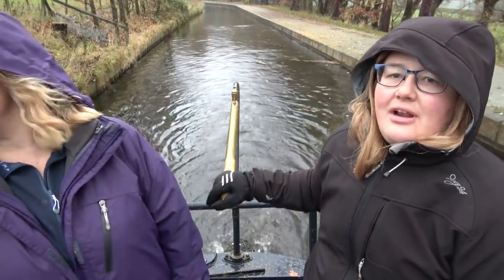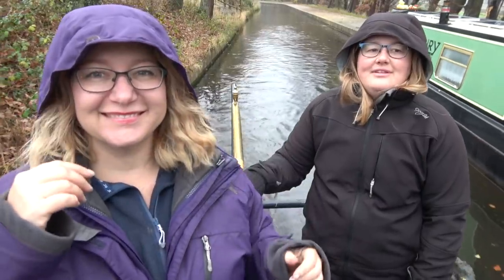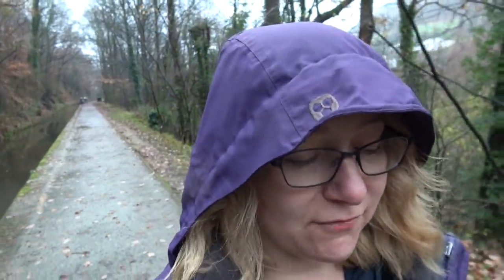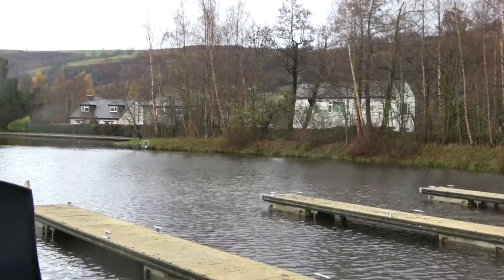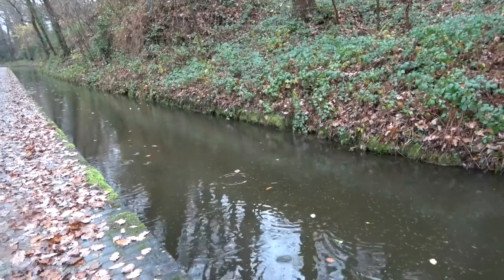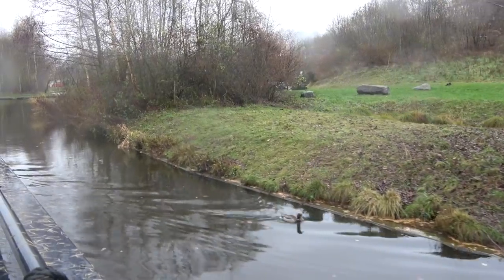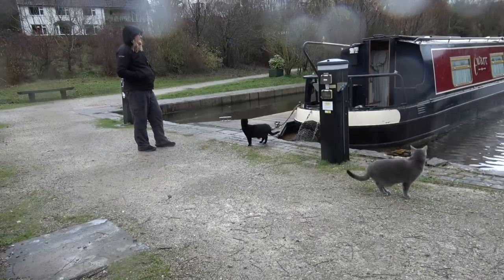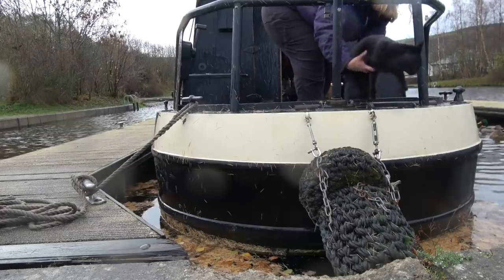Llangollen Narrows- how to cruise safely through the narrows.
A short couple of hours from the Pontcysyllte aqueduct brings you to Llangollen basin. It's lovely- but be warned it is narrow and sending a crew ahead is recommended.